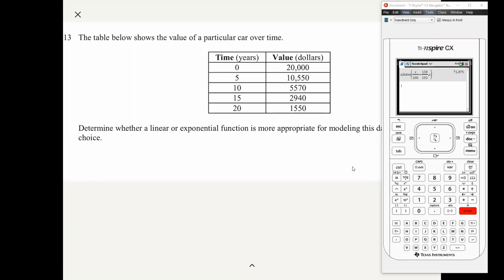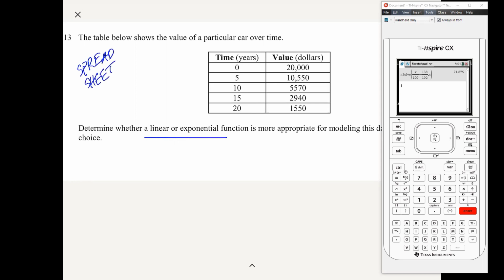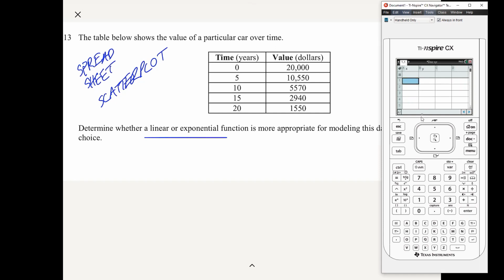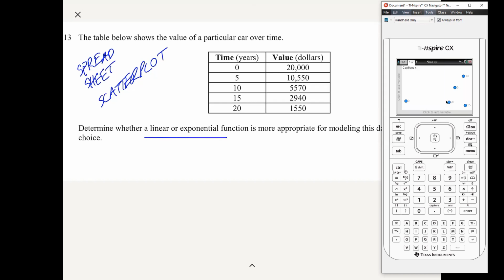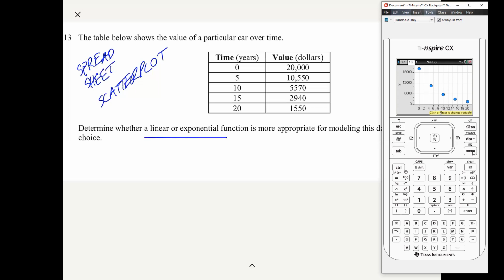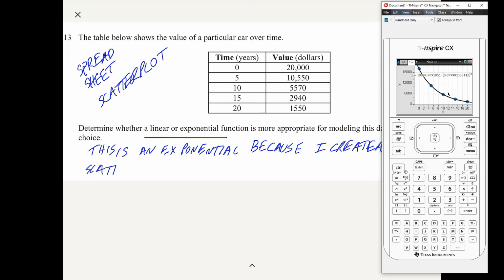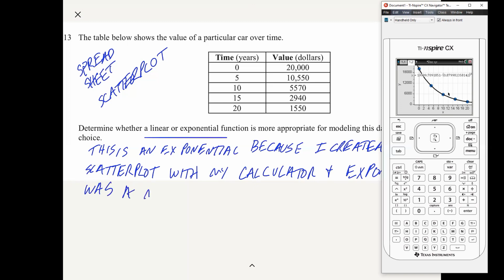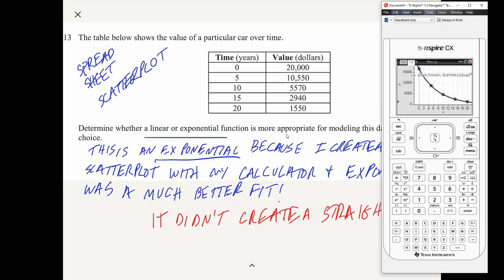Mr. H's Algebra 1 Regents Review Question 13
Linear vs Exponential Table of Values